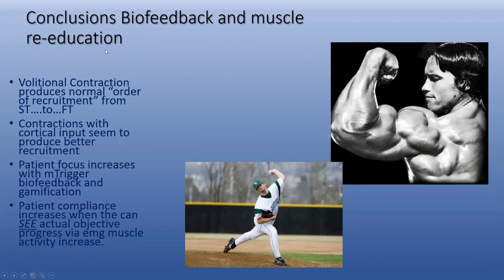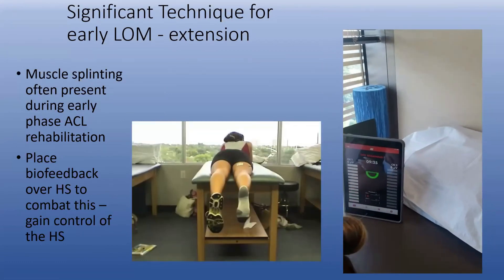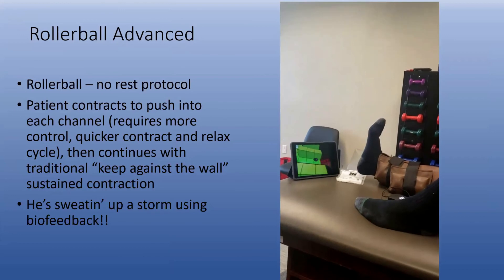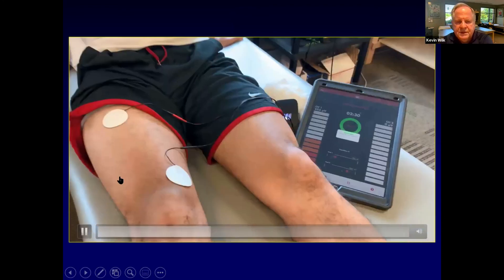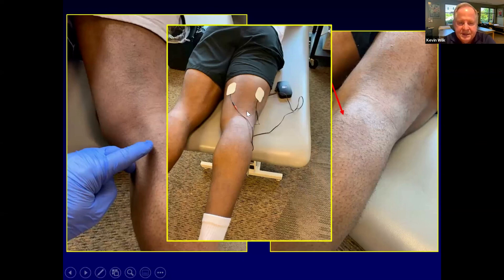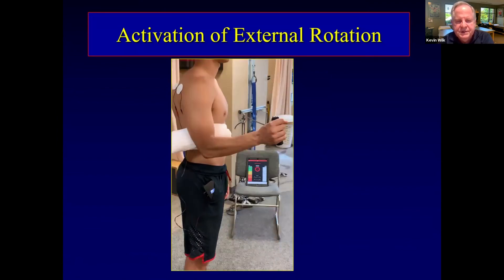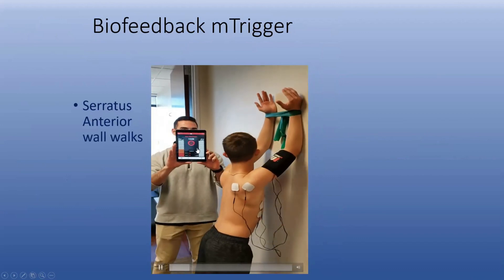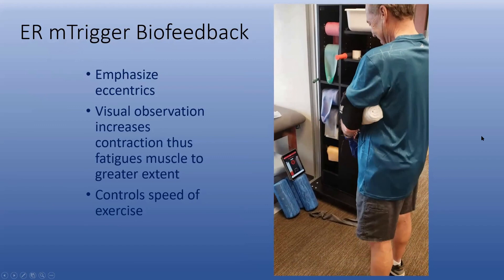mTrigger Biofeedback System - Clinical Applications with Russ Paine and Dr. Kevin Wilk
Get the insider's view from two of the top sports physical therapy clinicians in the world. Russ Paine and Dr. Kevin Wilk discuss their favorite ways to use the mTrigger Biofeedback system to achieve better outcomes for their patients.